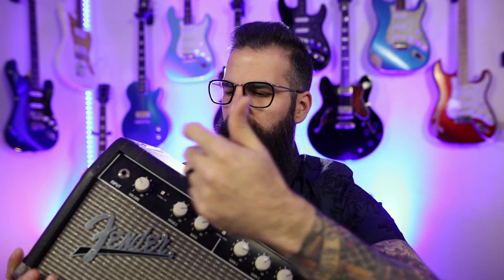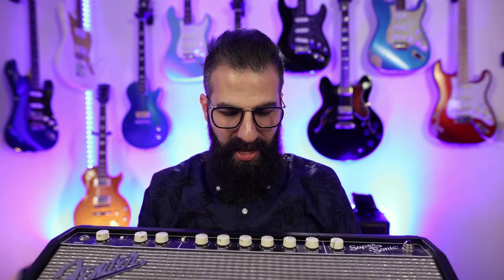Fender's Secret Weapon Amp! UNDER $1,000?!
Playing starts at 3:47

You can get these Used ALL DAY for under $1,000! I've always been in love with this amp. Those are some of my favorite cleans and you've heard it so many times on this channel so far. In almost every review!

-Canon M50
-Sigma 16mm Lens